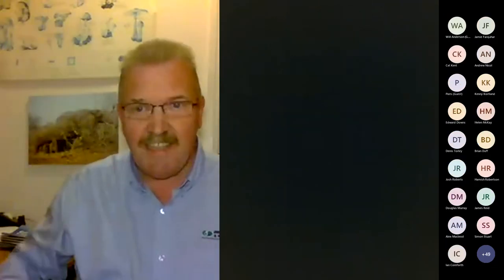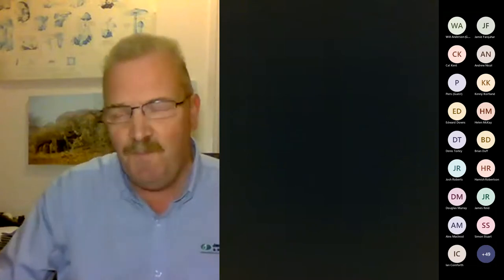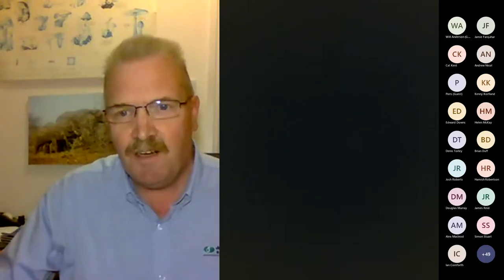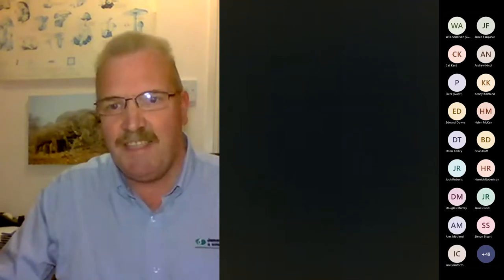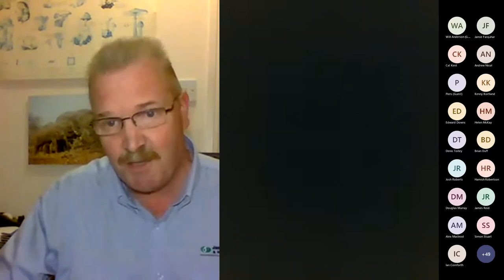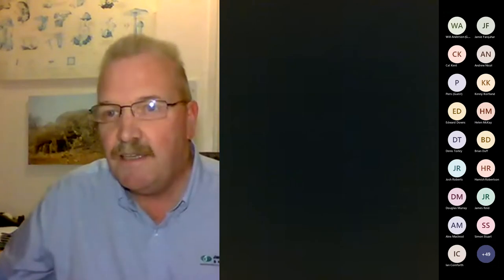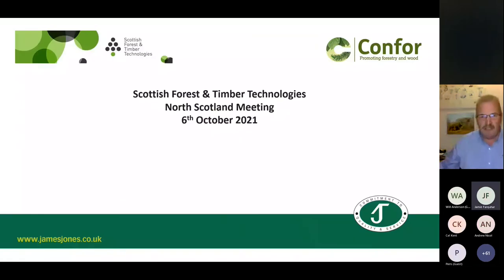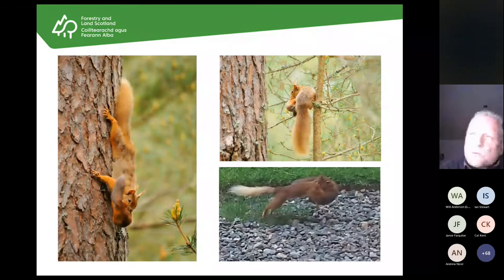SFTT North Scotland Wildlife constraints & Forest mensuration October 2021